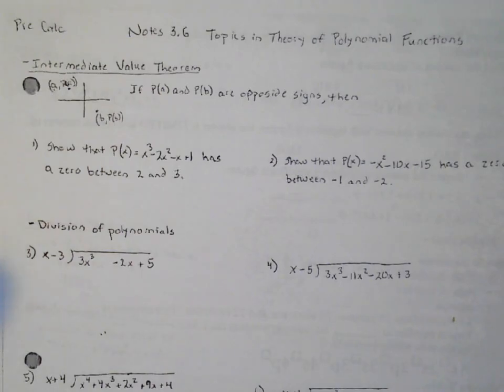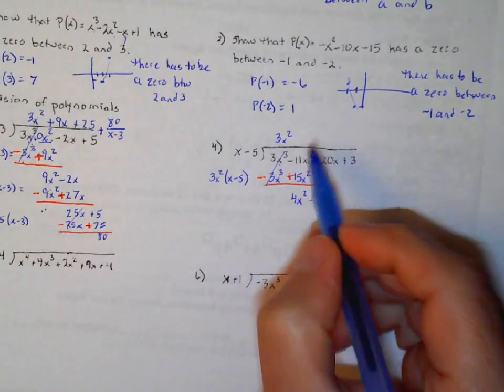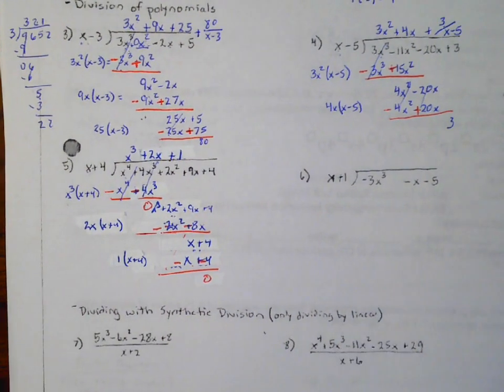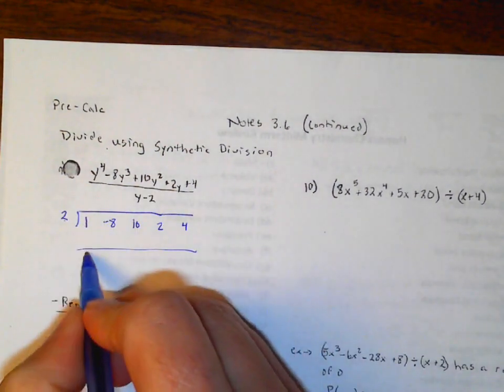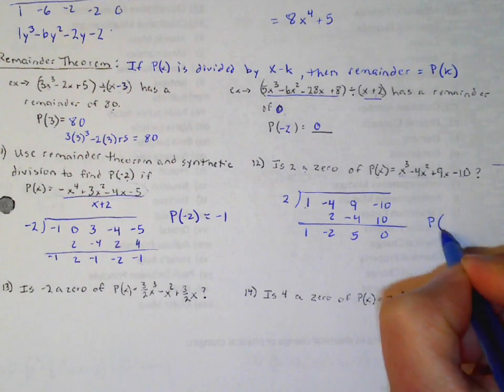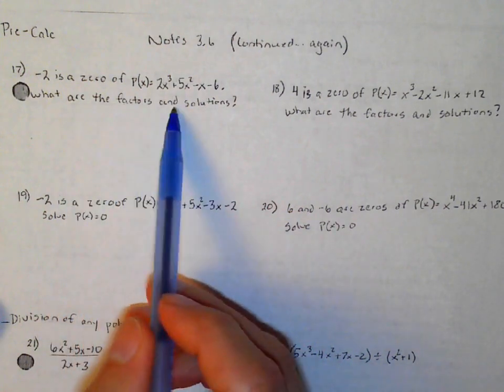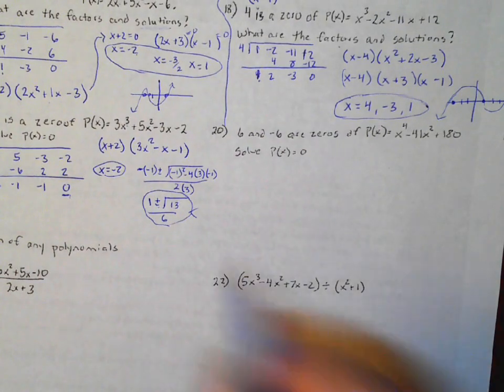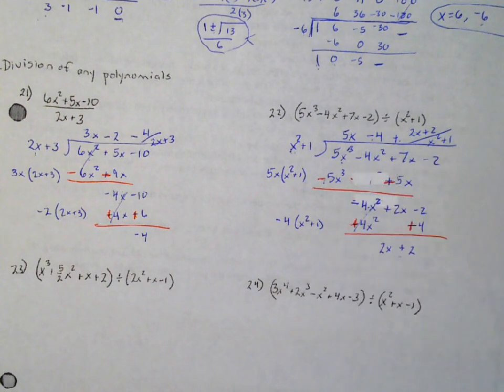DE 3.6 Notes